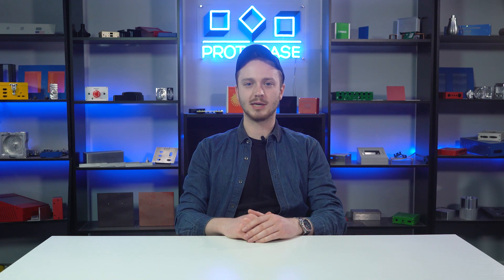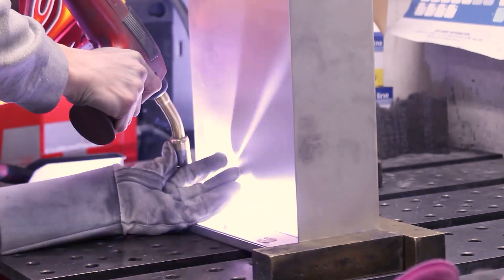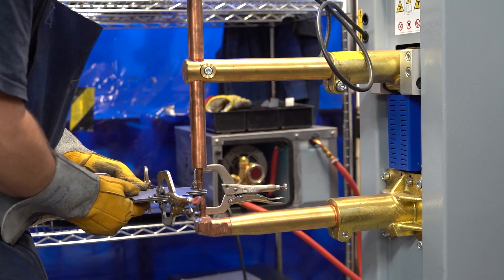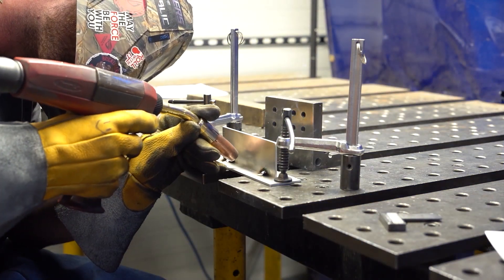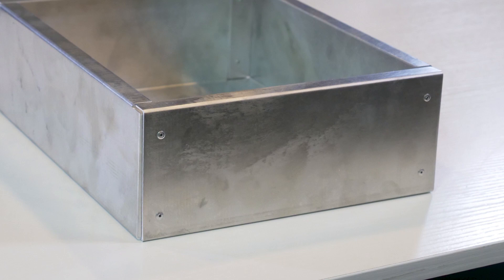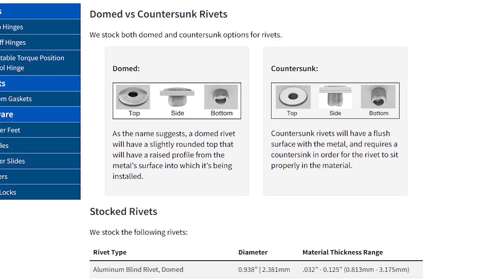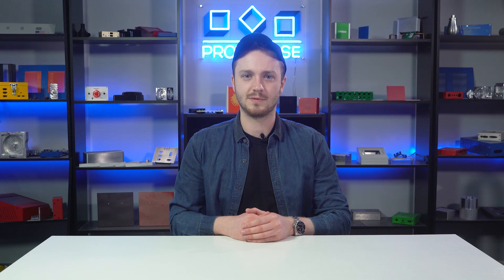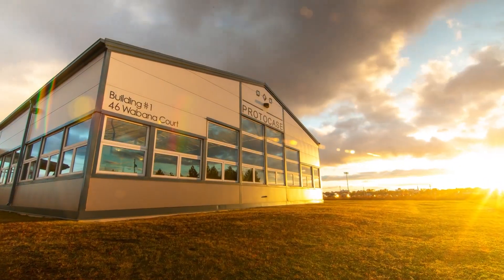Proto Tech Tip - Welding vs Rivets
This week, Brian from Engineering Design Services talks about rivets versus welding, and what may work best for your next project.
Protocase offers a variety of different fasteners, processes finishes, graphics, materials and more so that we can be your one stop shop for custom metal projects. If you are a scientist, engineer, innovator or have a project you wish completed quickly, reach out to Protocase today.